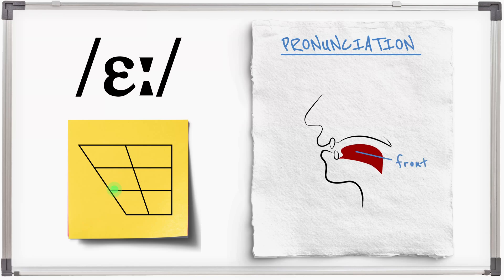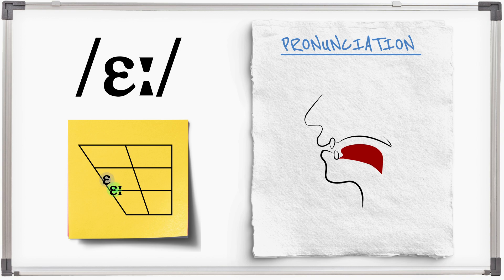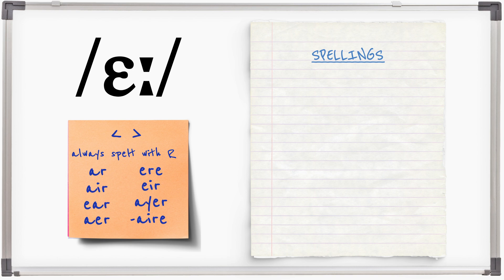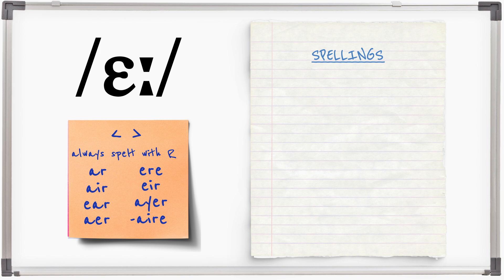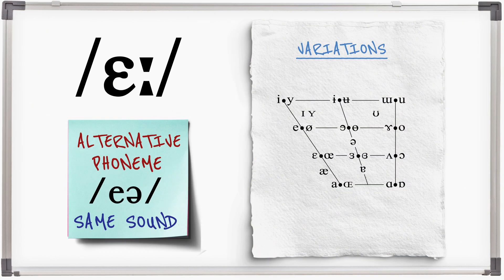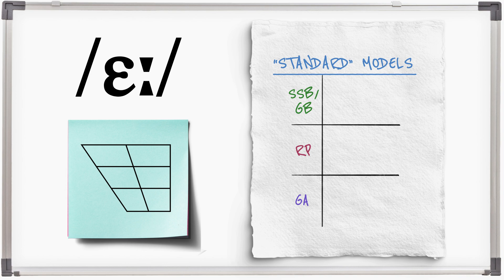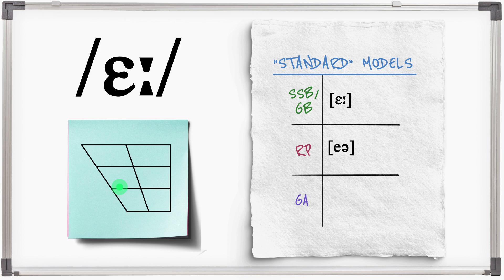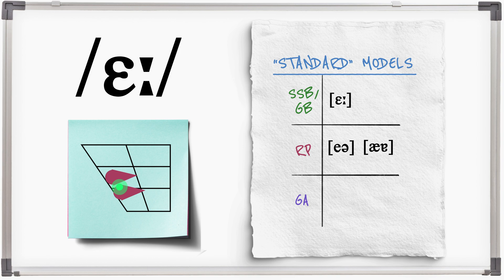4. /ɛː/ - Open-mid, Front, Unrounded Monophthong (long)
/ɛː/ is found in words such as PAIR, CARE and BEAR.

In modern GB English it has smoothed to a monophthong, but in older accents such as RP the diphthong /eə/ is pronounced. Some dictionaries and phonetics courses continue to use the diphthong transcription.

American English and rhotic Englishes don't recognise the sound as a distinct phoneme as it will always be pronounced as /ɛ/ followed by /r/ given the spellings of all words contain the "r".